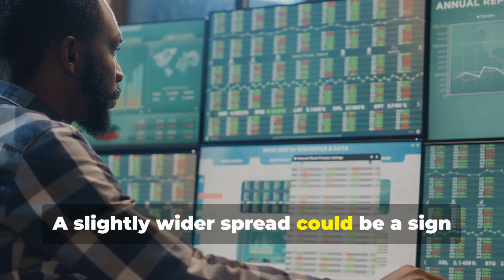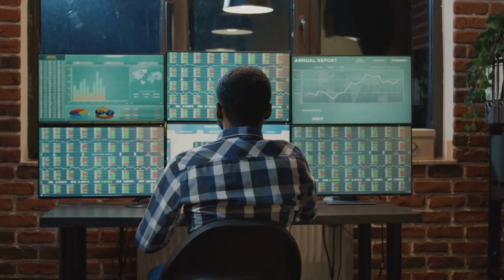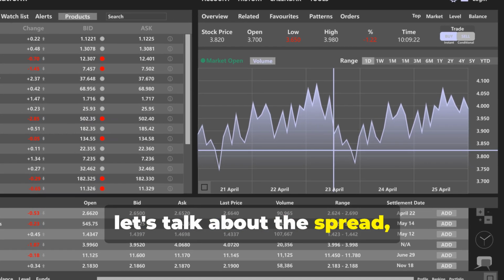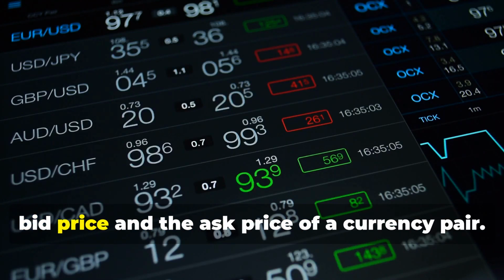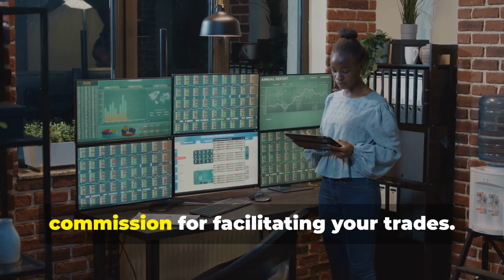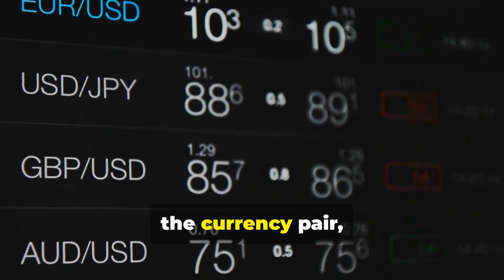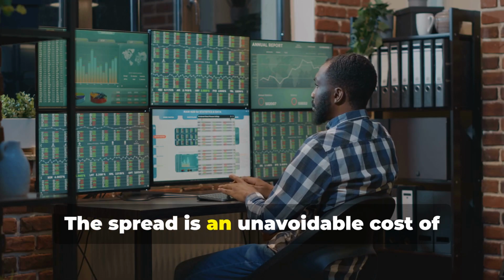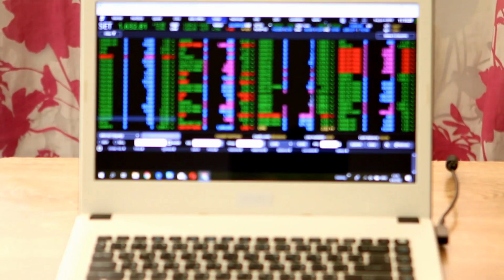Forex Trading Fees and Charges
In this lesson, you'll learn about the different types of fees and charges involved in forex trading. We’ll cover spreads, commissions, overnight swap rates, and hidden costs like slippage and account maintenance fees. By understanding these charges, you’ll be better equipped to manage your trading costs, choose the right broker, and protect your profits.